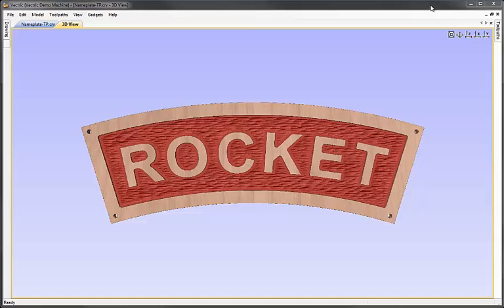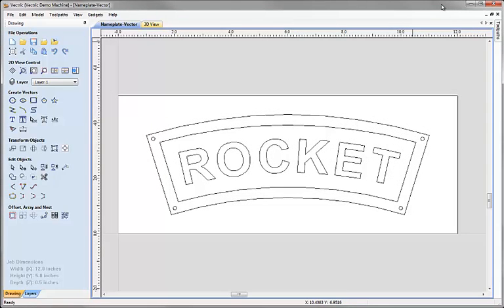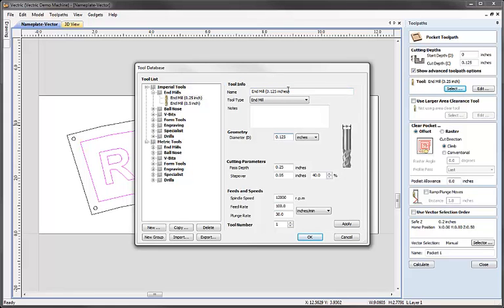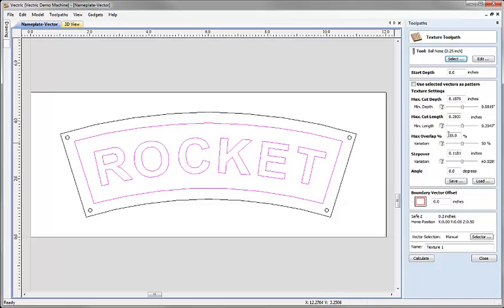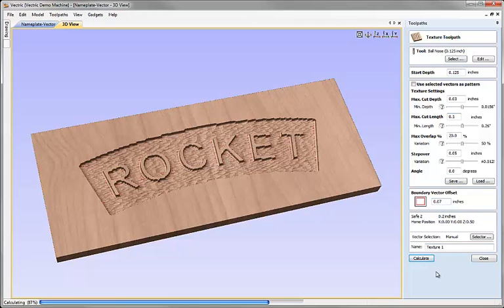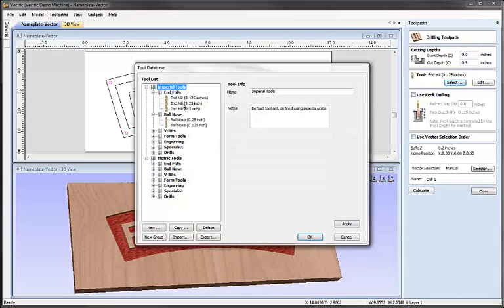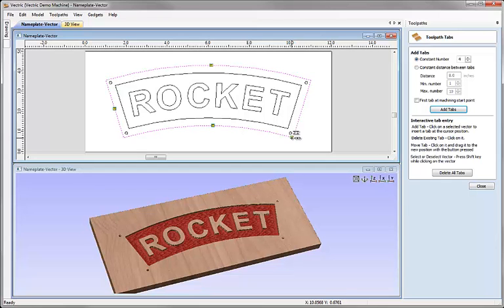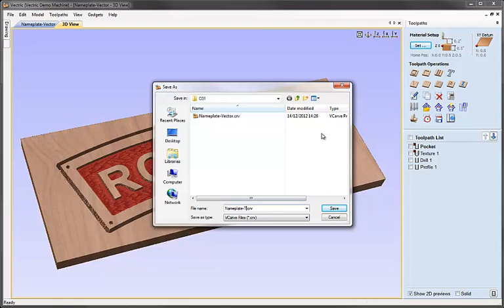CO1C - Rocket Nameplate - Toolpath Creation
This example has two sections; the first shows how to create a new job and draw the vectors for a curved nameplate. The second video takes this design and uses it to create Pocket, Texture, Drilling and Profile Toolpath.